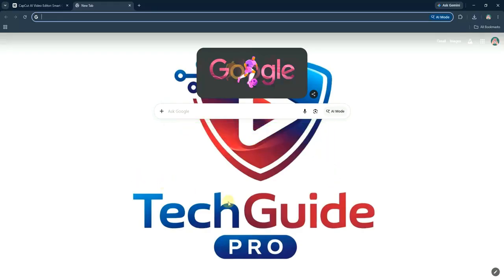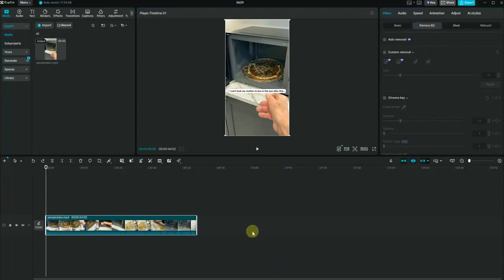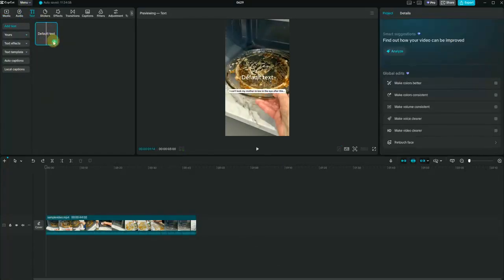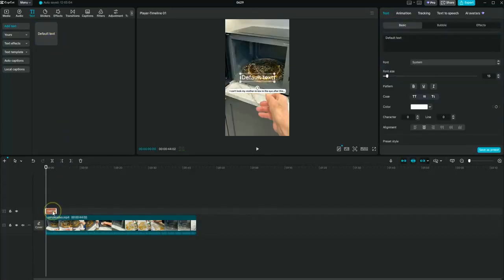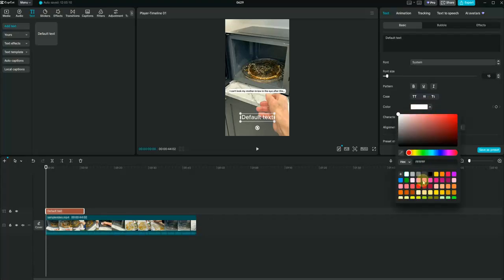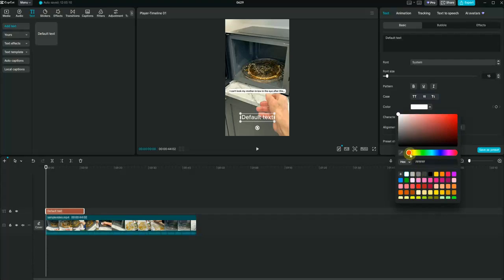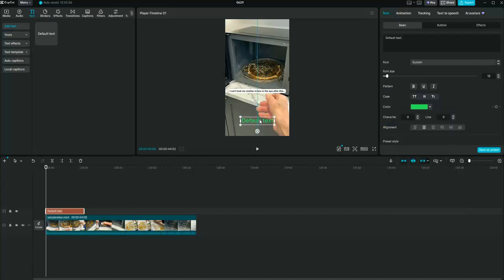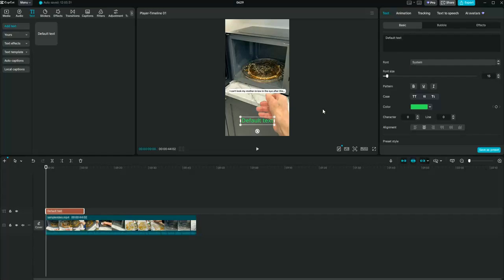How to Change Text Color in CapCut - Easy Guide 2026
Learn how to change text color in CapCut.

In this tutorial, you'll discover how to customize your videos by changing text color in CapCut, enhancing your visual storytelling. We'll guide you through the process of editing text elements, exploring various color options, and applying effects that will make your captions and titles stand out. Mastering text color adjustments in CapCut will help you create professional-looking videos that capture your audience's attention.